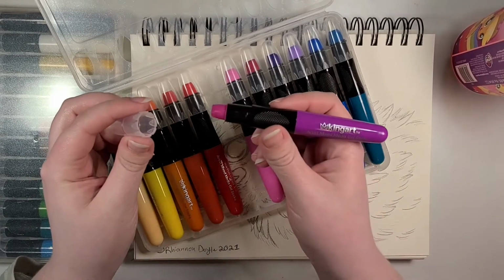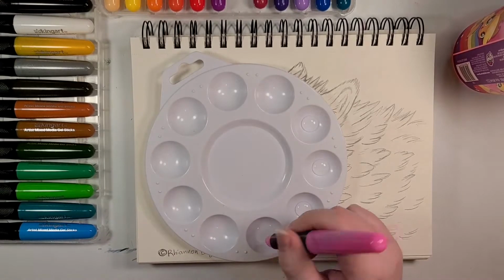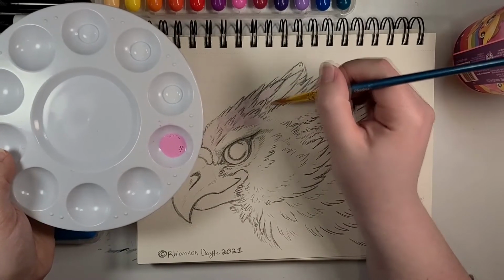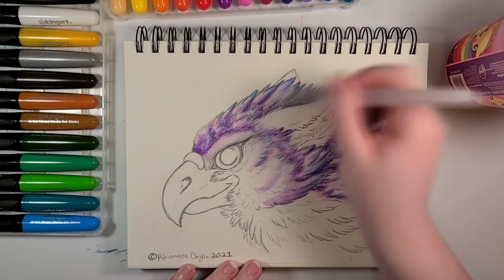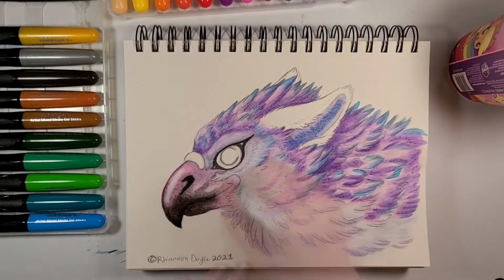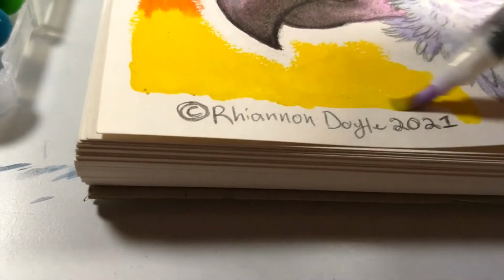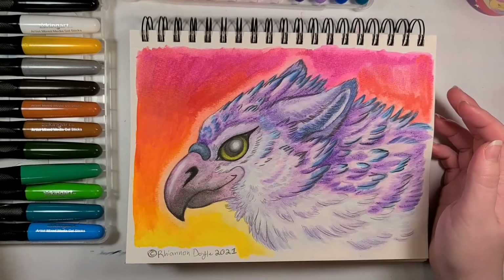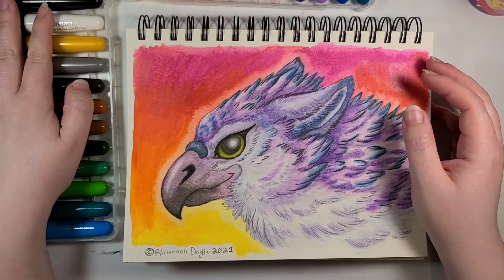Using Gel Mixed Media Stick... Things in an Illustration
Time to put these bizarre but AWESOME things to the test! Seriously, these “Artist Mixed Media Gel Sticks” are SO much freaking fun to use! I'm absolutely in LOVE with them! Where have these been all my life?

Also, on a more serious note... what would you do if you were stuck living with someone who LOVES to hear themselves talk? Loudly? I mean, I'm hearing him through my closed door AND his closed door!

::Supplies Used

King Art Gel Mixed Media. (Things?) 24 Count

Master's Touch Mixed Media Paper

Mechanical Pencil